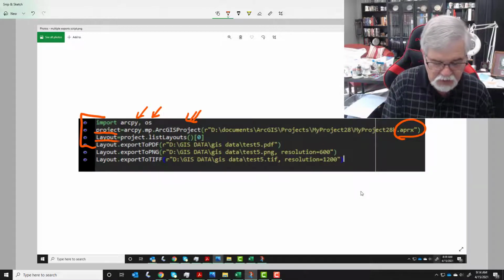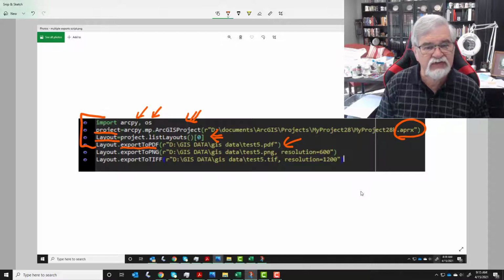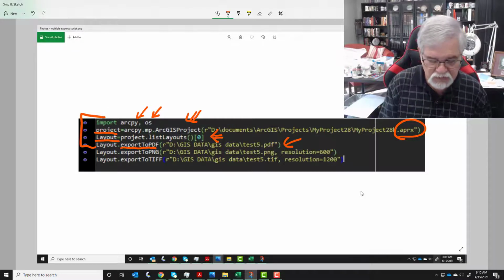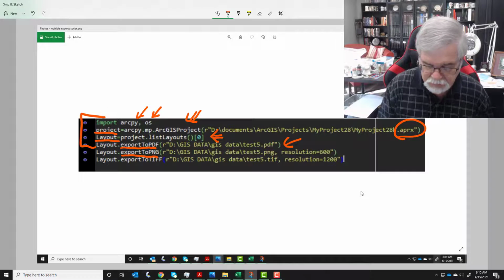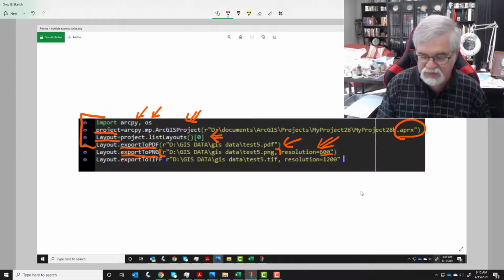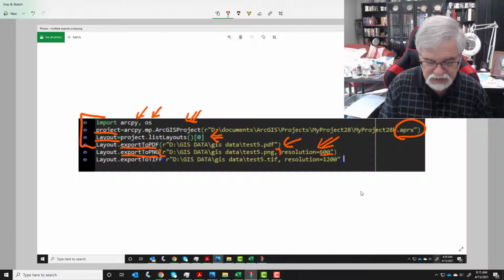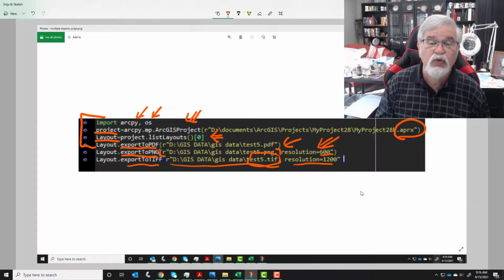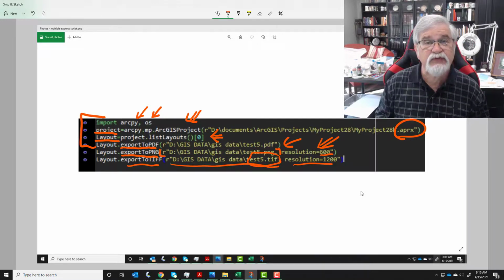Exporting Multiple Static Map Formats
In this lesson multiple formats and resolutions are used to export static maps of a layout.